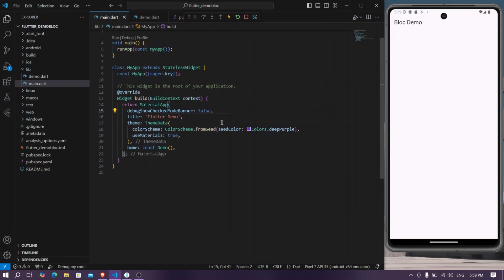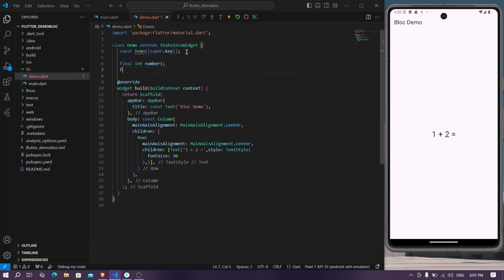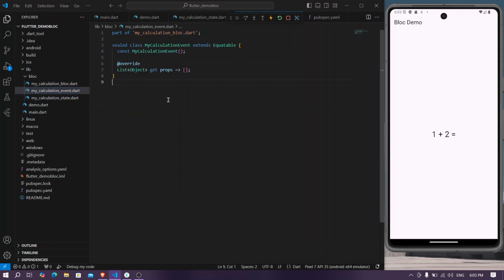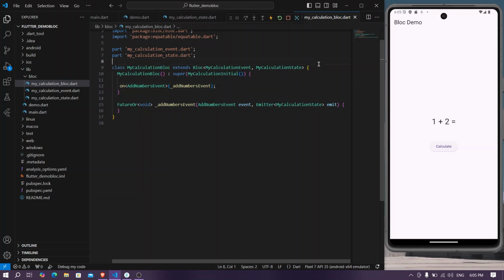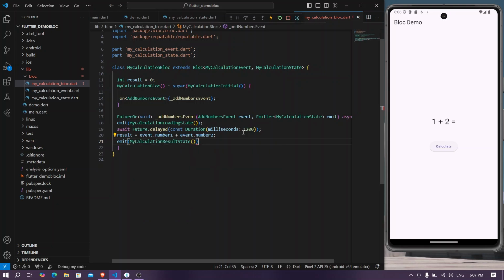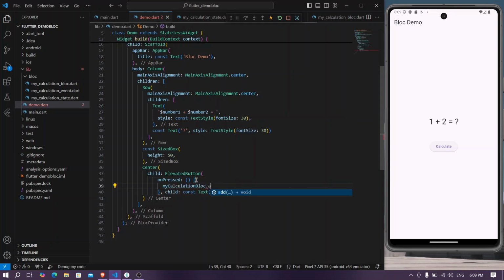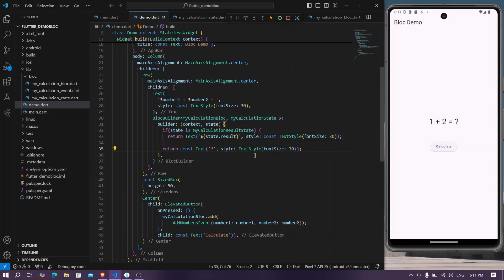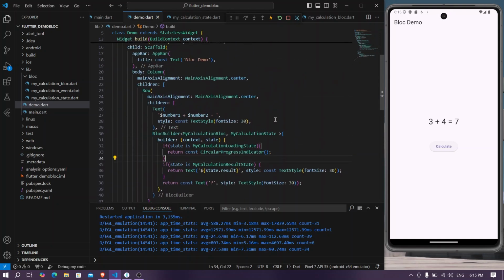Simple Flutter BLoC Example: Easy State Management for Beginners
🌟 Welcome to our Simple Flutter BLoC Example Tutorial! 🌟

In this beginner-friendly video, we’ll walk you through a straightforward implementation of the BLoC (Business Logic Component) pattern in Flutter. Perfect for those new to state management, this tutorial simplifies the concepts and helps you grasp the basics quickly.

🚀 In This Tutorial, You Will Learn:

What BLoC is and why it’s useful
Step-by-step creation of a simple BLoC
How to manage state and events in your Flutter app
Tips and tricks to keep your code clean and organized